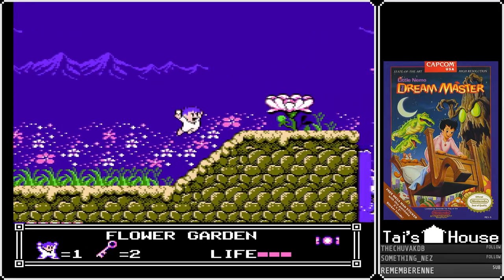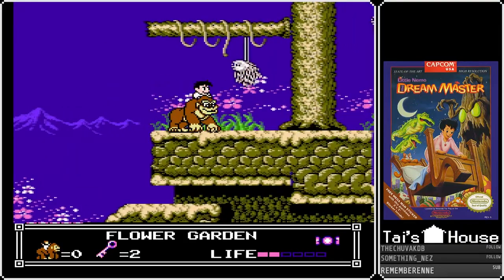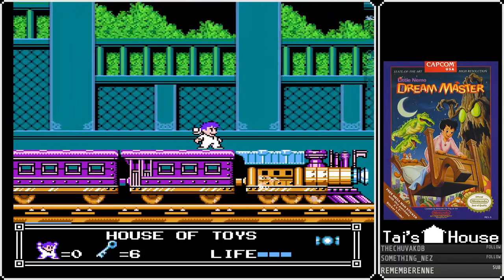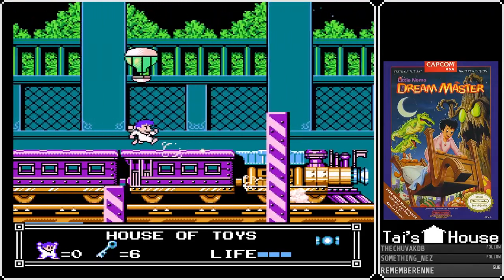Little Nemo: The Dream Master (NES) pt.1 - Dreams of Shrooms, Flowers, & Toys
Never beat this one as a kid, kept getting lost. Yes I was a very stupid child. Yes I am a very stupid adult who had to look things up a few times. This game still rules.
This is a recording of a livestream from my twitch channel

00:00 Dream 1: Mushroom Forest
06:51 Dream 2: Flower Garden
18:37 Dream 3: House of Toys